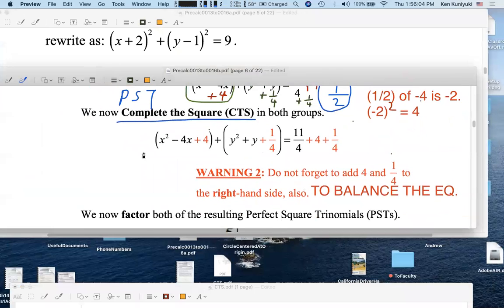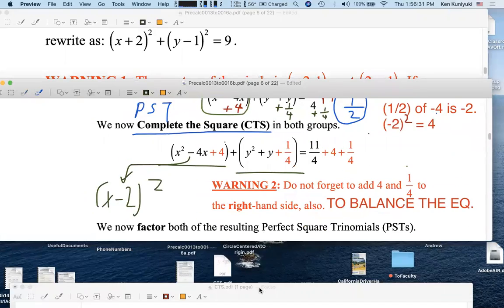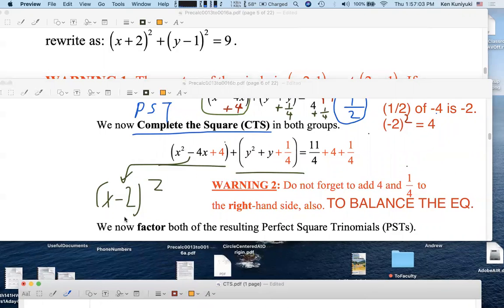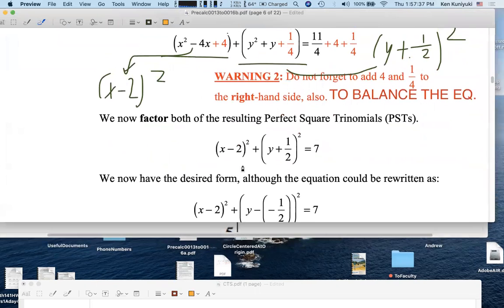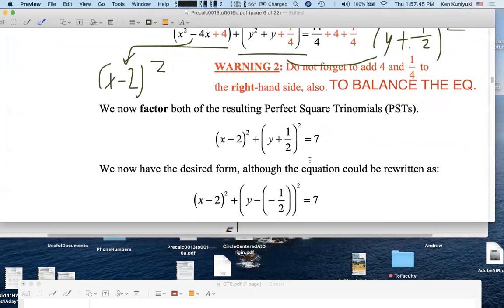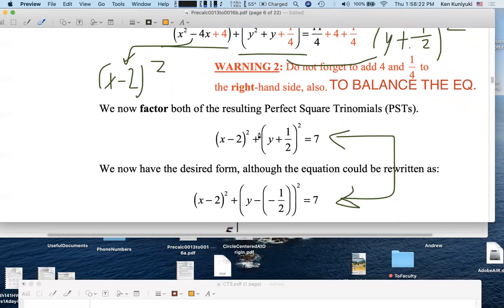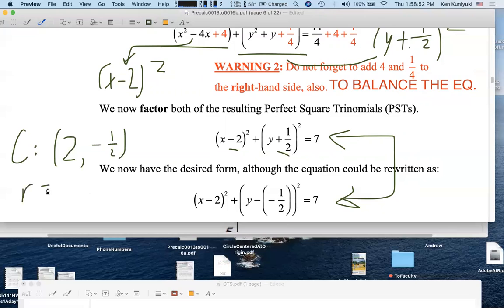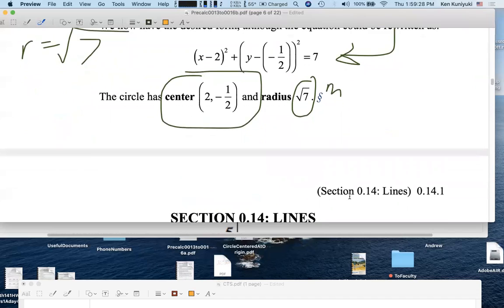Math 141, Day 4, Part 6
Section 0.13: Circles and CTS (more)